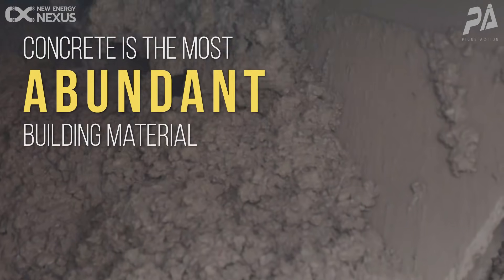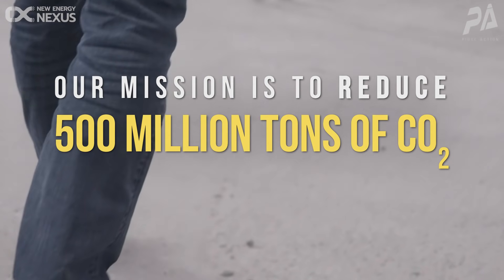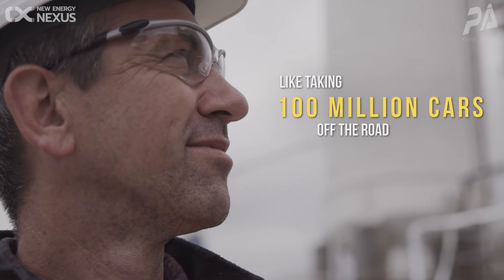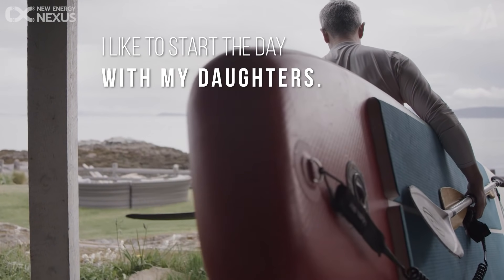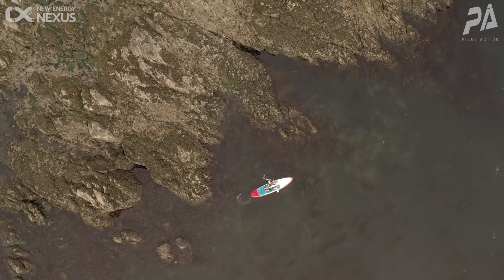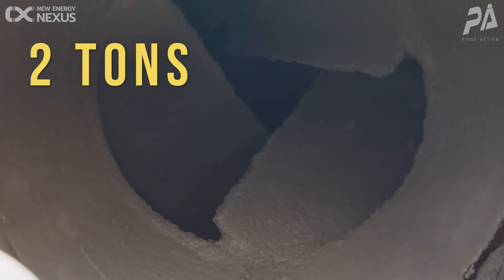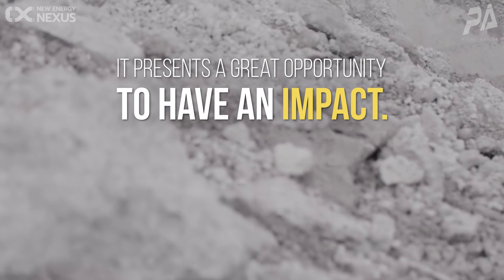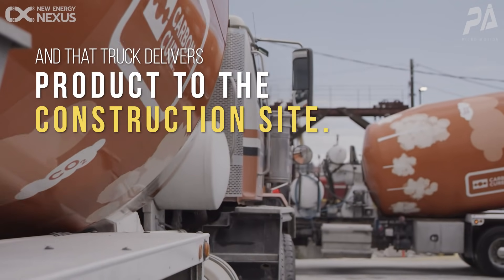Capturing Carbon in Concrete | CarbonCure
7% of all greenhouse gas emissions result from the production of cement. CarbonCure enables the reduction of cement content in concrete mixes while maintaining its strength. Founded 10 years ago by Rob Niven, the company injects CO2 into the mix - making it stronger and sequestering CO2. To date, concrete producers around the world have delivered over 1.7 million truckloads of concrete made with CarbonCure’s technology. Narrated by Rob Niven.